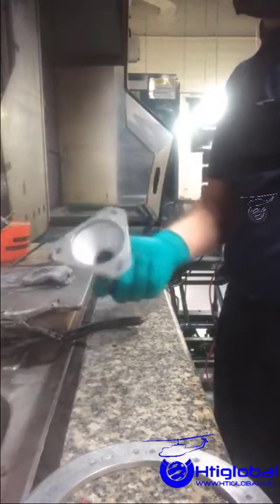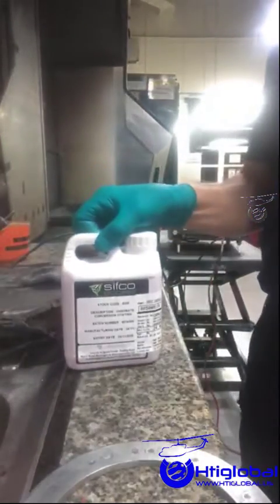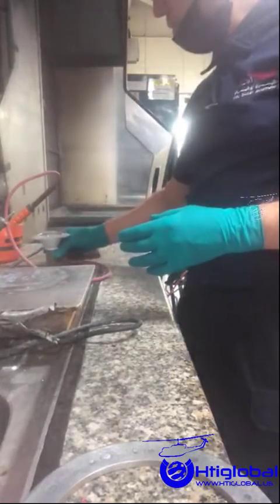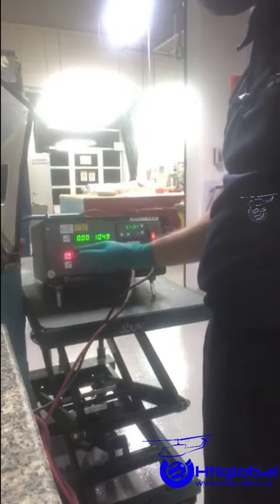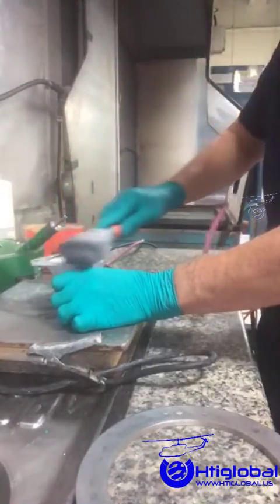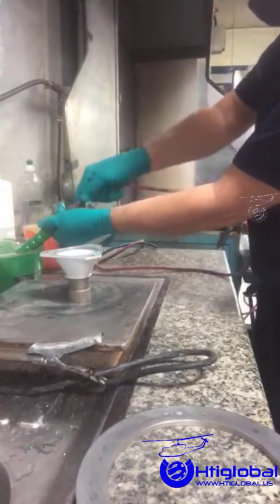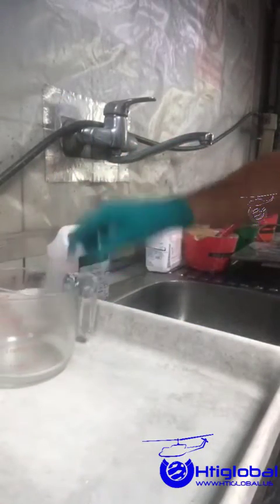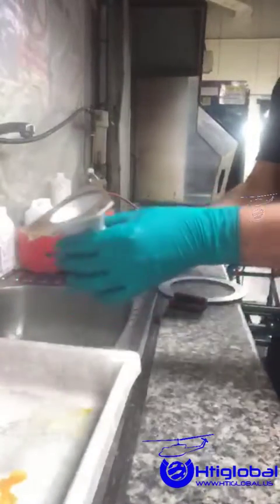CADMIUM PLATING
Short generic video about the cadmium plating process. Normally this this a process done in Overhaul and full details are explained in Bell and Leonardo Manuals. Any mechanic/Engineer should receive a training on how to apply cadmium plating as the consequences of using the wrong process could make the part unusable or scrap. Sifco, offers Cadmium plating training.
HTIGlobal and the Instructor in this video are not liable for any misuse of this video as it is not intended as a training to do the cadmium plating in any airworthy aircraft part.